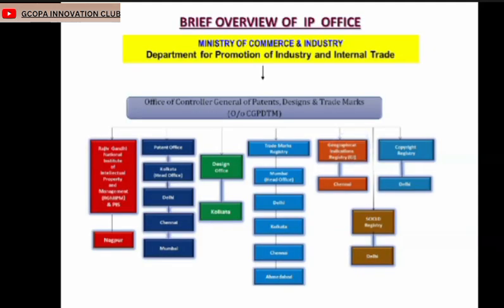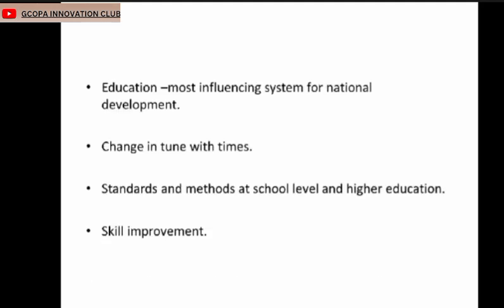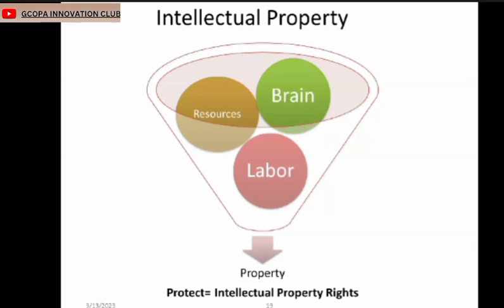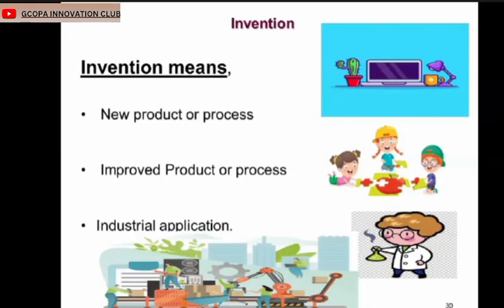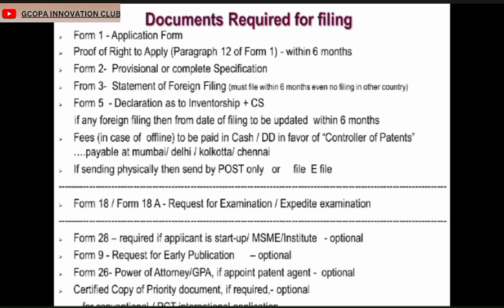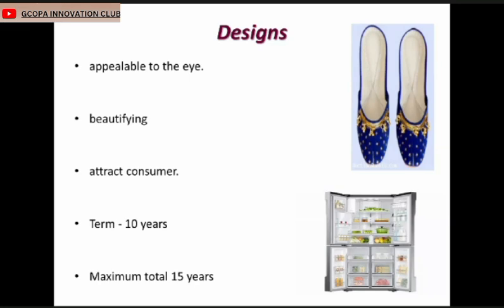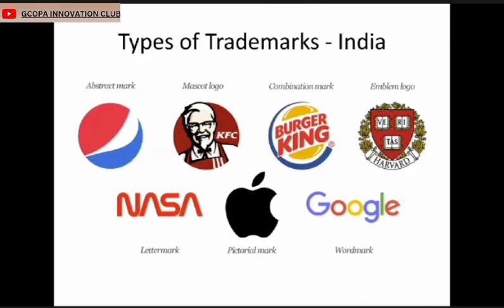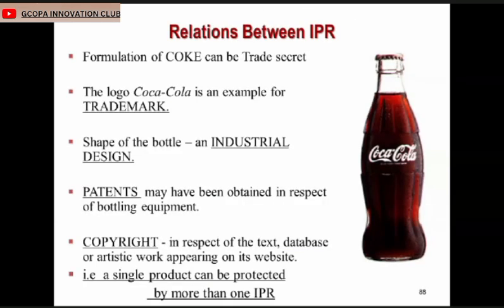Intellectual Property Rights (IPR) - Patents And Design Filing.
Online Workshop on- “Intellectual Property Rights (IPR) - Patents and Design filing”

Speaker- Mrs Pooja Vishal Maulikar, Examiner of Patents & Designs, RGNIIPM Nagpur.

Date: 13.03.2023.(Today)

Time: 11 AM - 12 Noon

As per demand from few innovation club members, our college is organizing online workshop on Intellectual Property Rights

(IPR) - Patents and Design filing on 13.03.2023 [11 AM to 12 Noon] in association with Rajiv Gandhi National Institute of Intellectual Property Management (RGNIIPM) Government of India, Nagpur (Under

National Intellectual Property Awareness Mission).

Hence, I request you to circulate attached flyer among all GCOPA Students as well as your friends from other pharmacy, life sciences, engineering colleges.

Hope you will register and attend this workshop.

Thanks

Sharada Deore-Baviskar Associate Professor GCOPA-IIC Coordinator